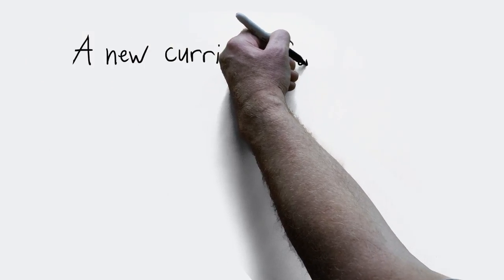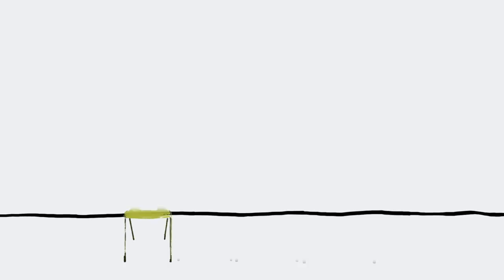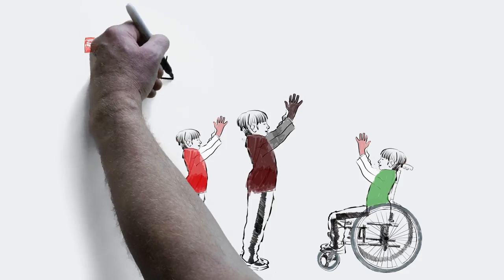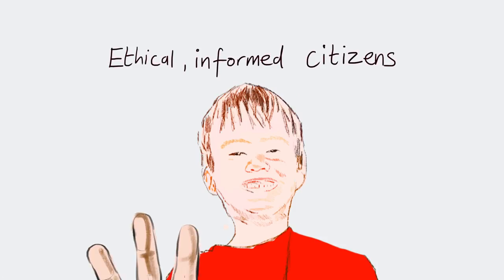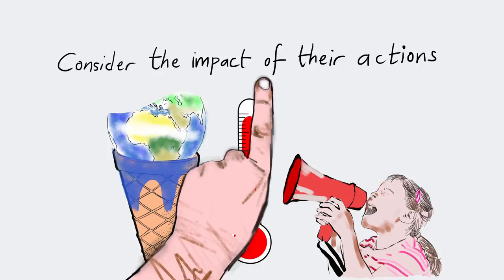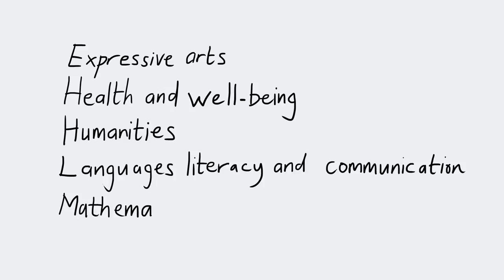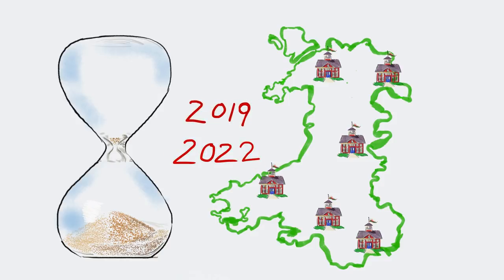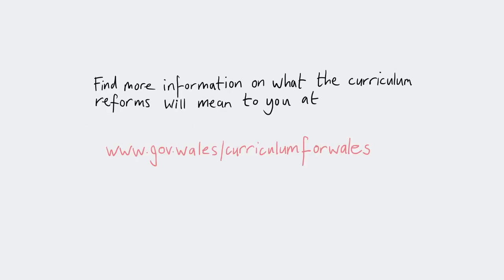A new curriculum for Wales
This is an exciting time for the young people of Wales.

A new Curriculum for Wales is coming that will enthuse learners from 3 to 16, giving them the foundations they need to succeed in a changing world.